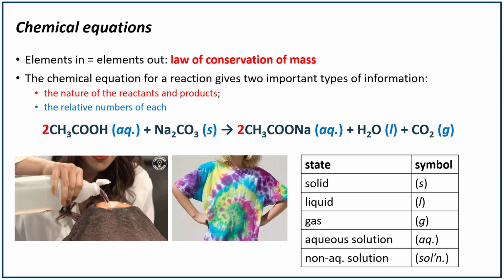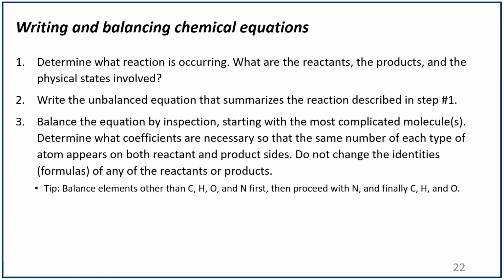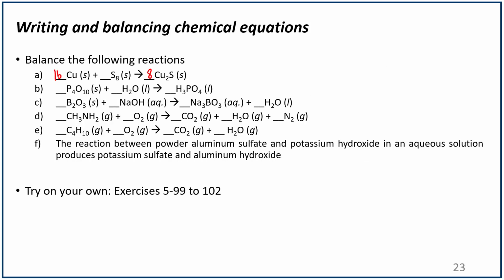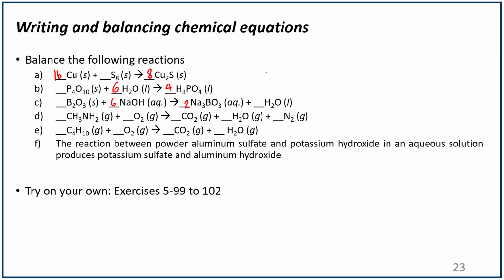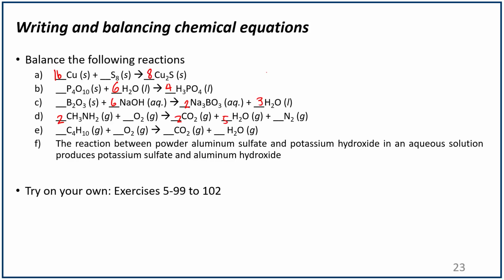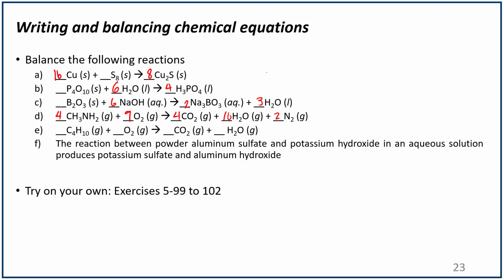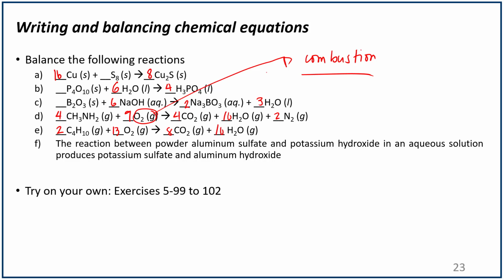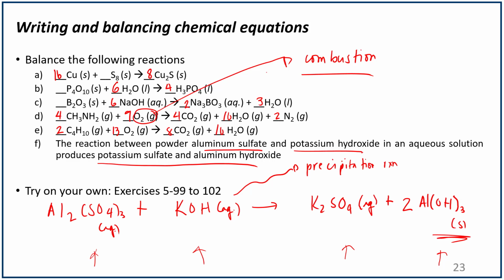Chapter 5b balancing rxns